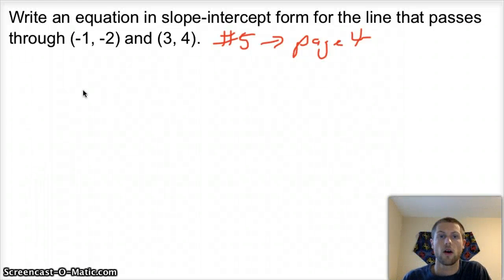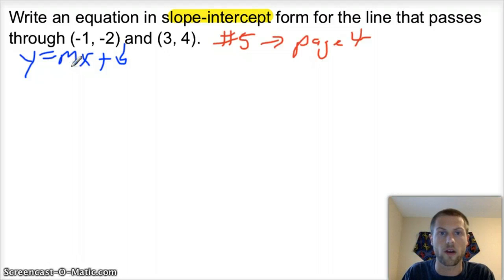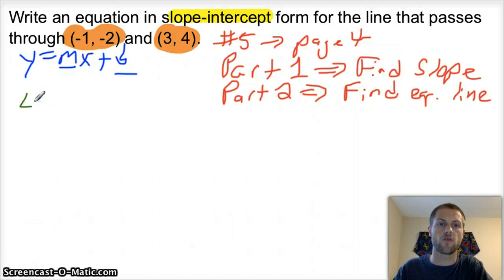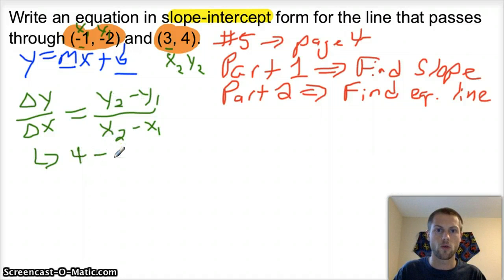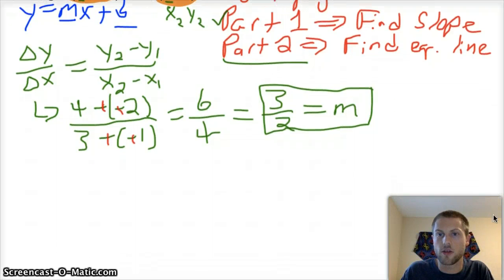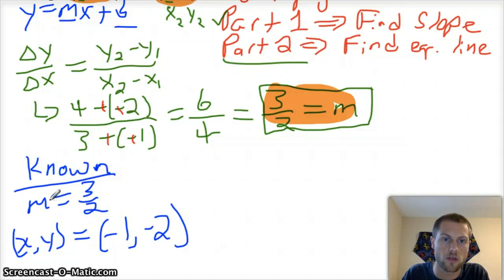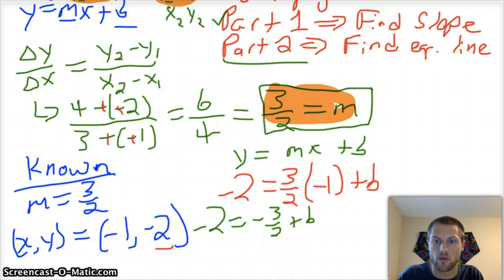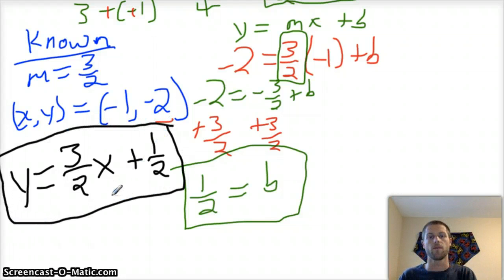Find the equation of a line given two points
Here we are only given two points and it's up to us to find the equation (in slope-intercept form). We can do this!